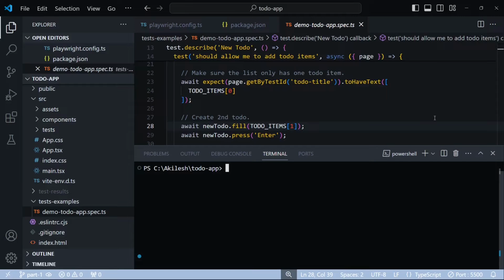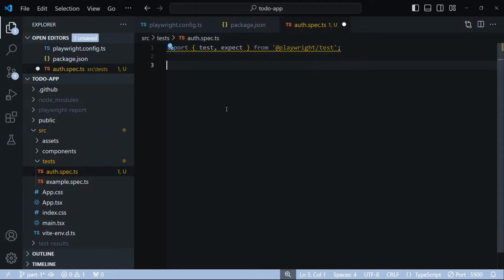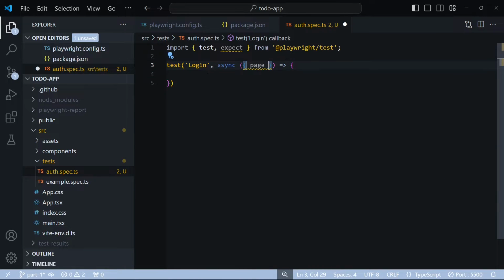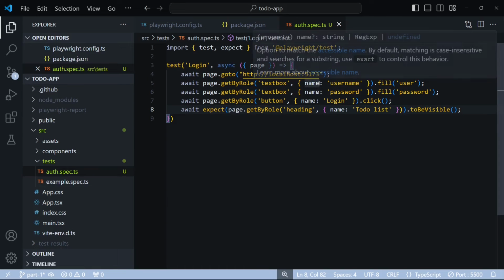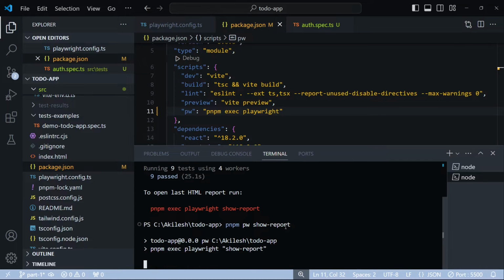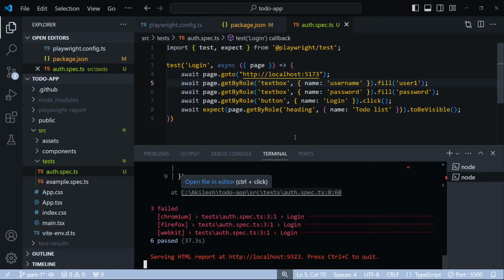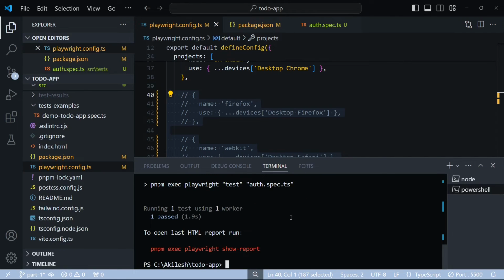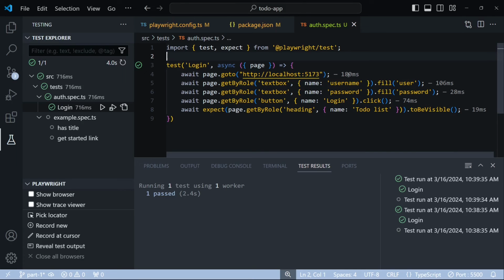Part 2 - Your first test! - Playwright + React Crash Course (2024)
In this video, we write our very first test using Playwright test! We‘ll also take a look at some configurations and command line options that can be used to optimize our testing environment.

This video is part of a crash course playlist on Playwright.

⌚Timestamps
0:00 - Intro
0:26 - App demo
1:01 - Writing the test
5:20 - Test report
7:34 - Optimizing the test environment
9:25 - Playwright VSCode extension
11:00 - Outro